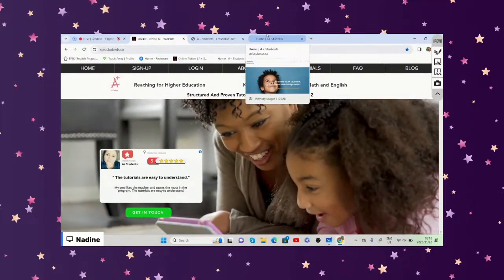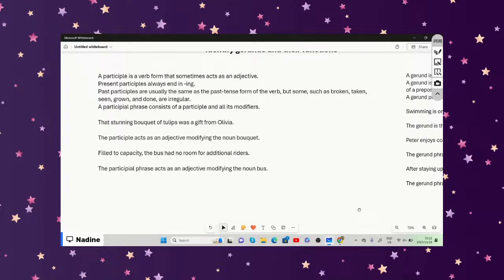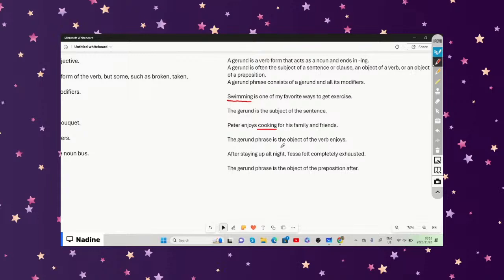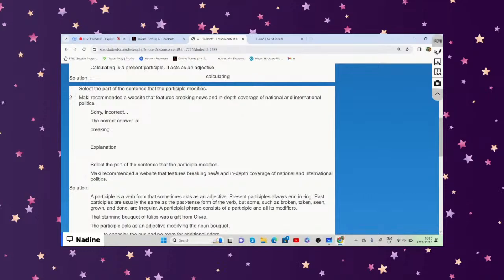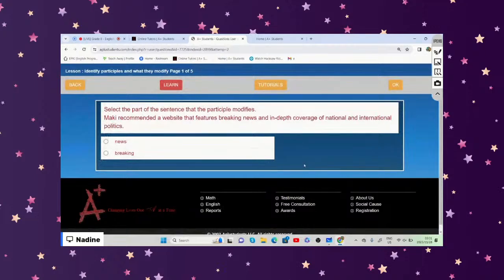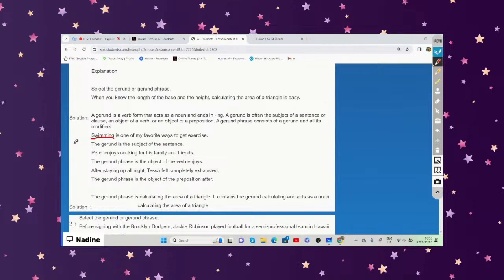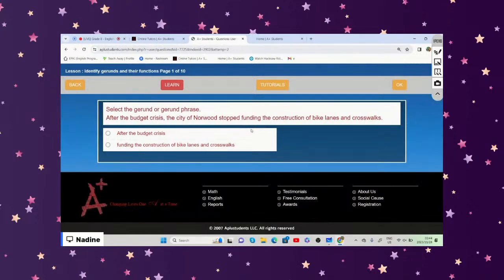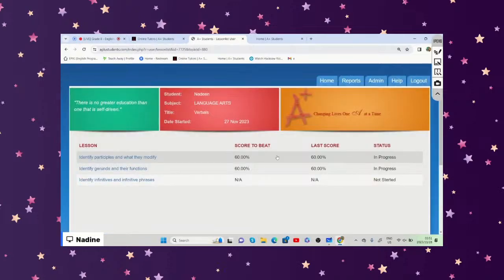Grade 8 - English: Verbals